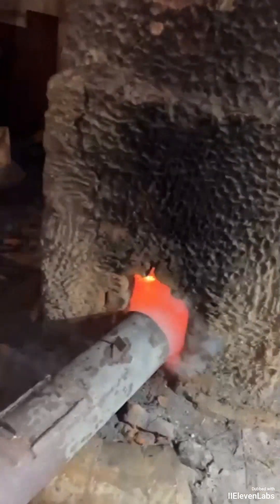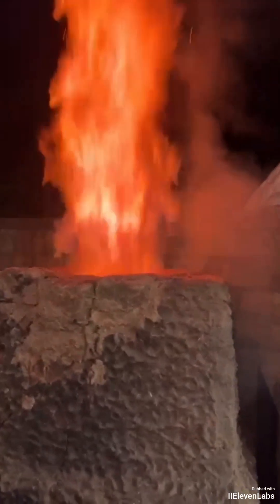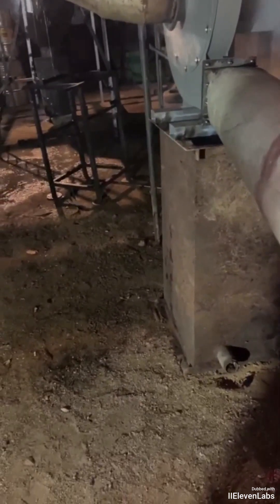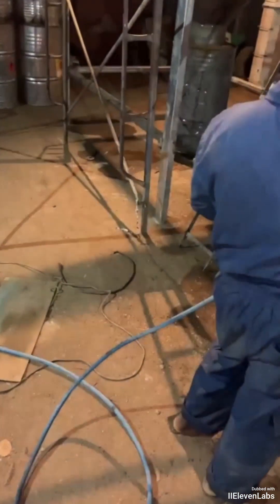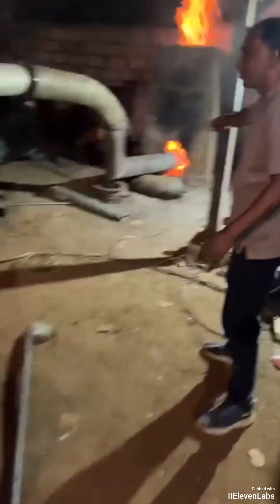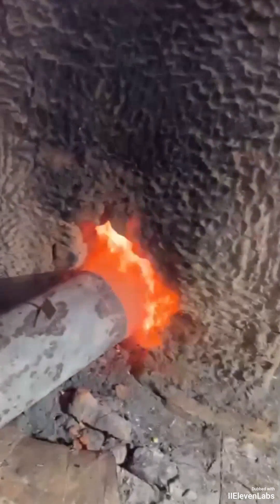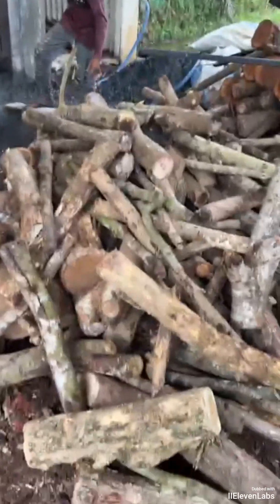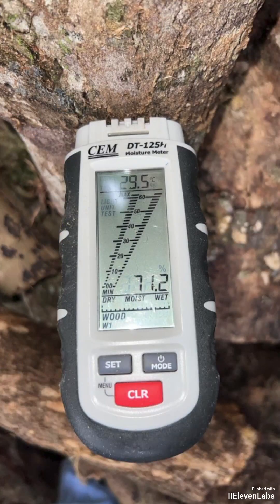My first gasifier in Sri Lanka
PAID TELEGRAM GROUP ABOUT GASIFIERS
A community where professionals and enthusiasts share the secrets of gasification and everything related to it. Chat, ask questions, and get expert advice.

OPEN NEWS TELEGRAM CHANNEL
Stay updated with the latest news from the world of gasifiers:

• I create designs and projects for gasifiers (small and large) on request
• I build industrial gasifiers worldwide

GAS (TON) CRYPTOCURRENCY AND NFT
Buy our GAS cryptocurrency and earn passive income.
Token address:
EQDnfzVi-wdGrQOISLvDwdtF-ThHz36SY_twQox0ZK2sQEhQ

Check out our collections and purchase NFTs dedicated to the history of gasifiers that are set to grow in value. On the page, you’ll also find NFTs that let you invest in collaborative projects discussed in our paid private Telegram group. Additionally, you can purchase an NFT to become a licensed gasifier manufacturer, and I’ll provide you with a steady flow of clients. And much more!

Support our YouTube channel and get access to videos with exclusive gasification secrets (starting at $15):